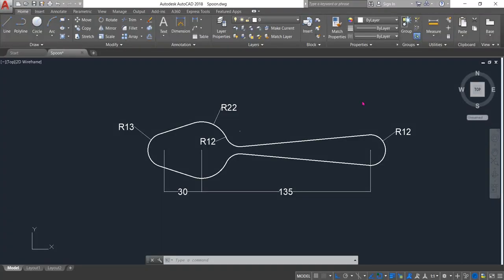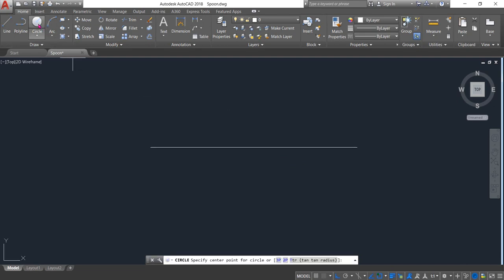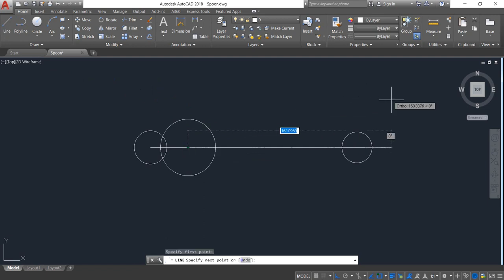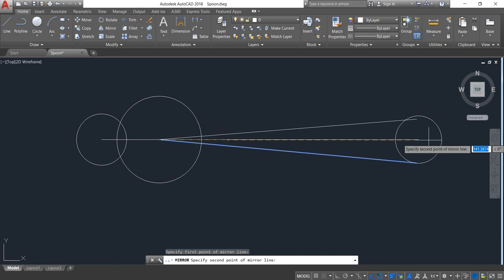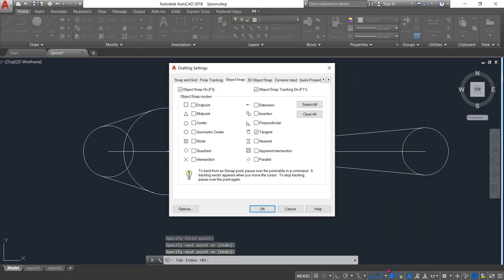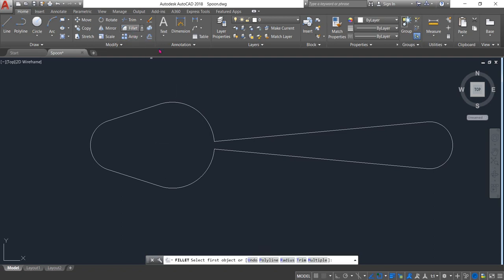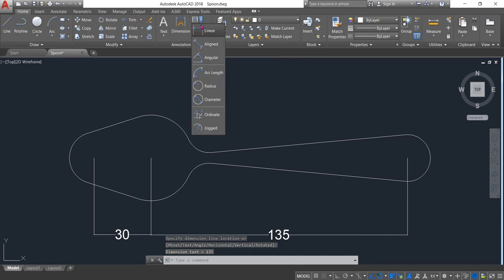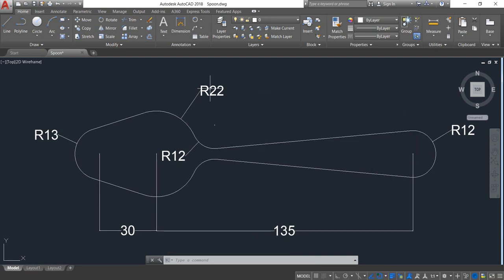AutoCAD Tutorial - How to Make Spoon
This video tutorial describes how a spoon can be drawn in autocad 2d in easy way. this video is very useful for all cad learners.